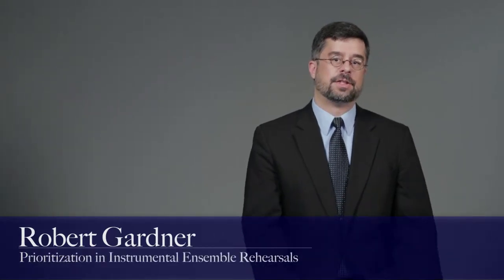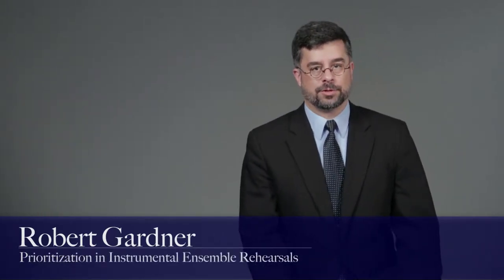Robert Gardner: Prioritization in Instrumental Ensemble Rehearsals